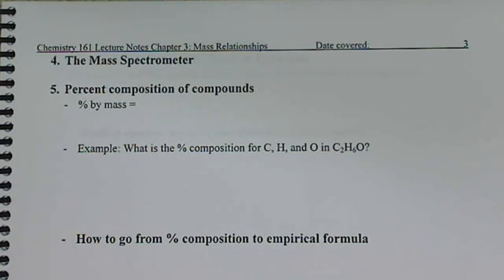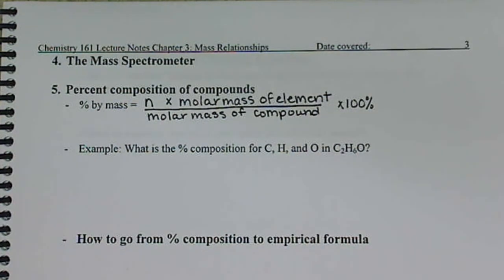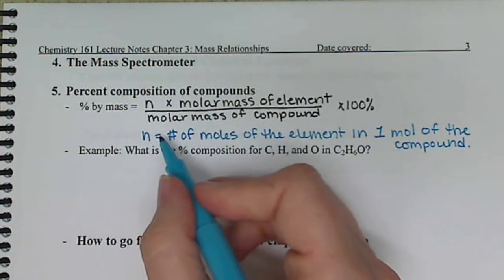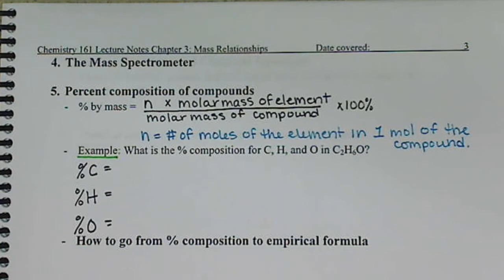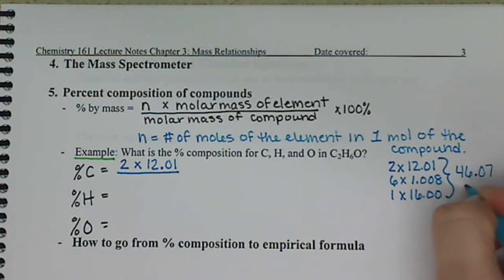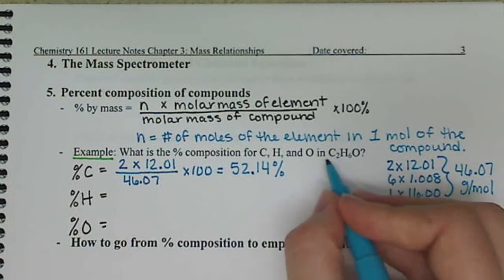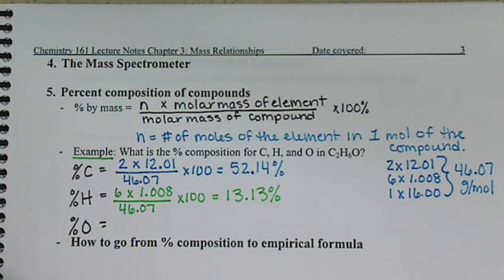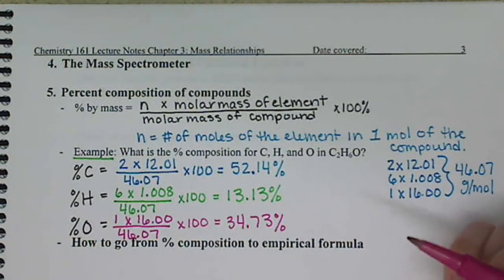Chem161 Percent composition of compounds Part 1 (3.5)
Describes what % composition is and how to calculate it by showing an example.